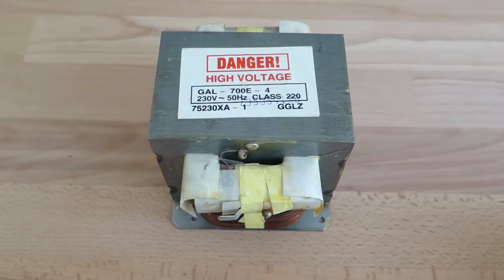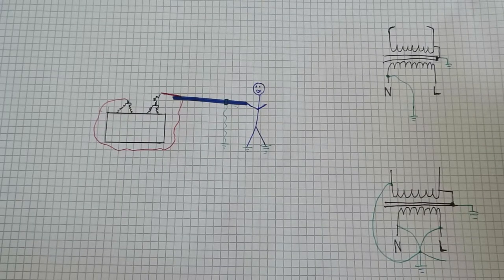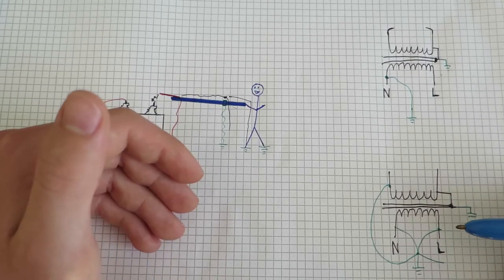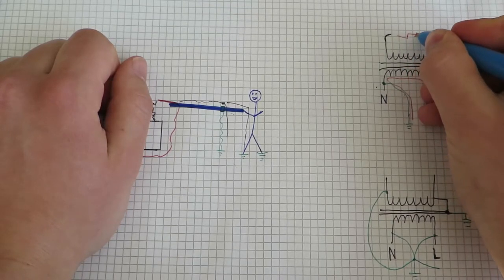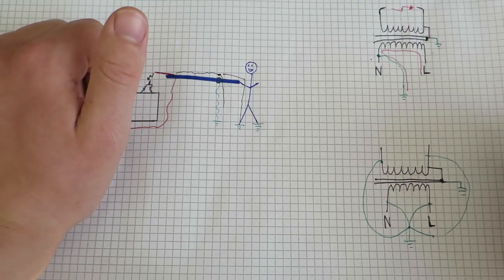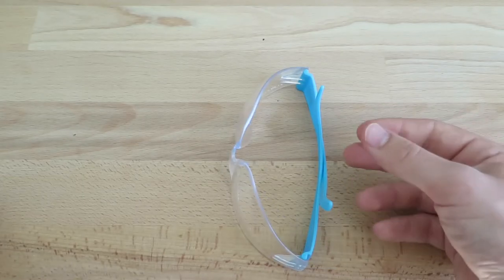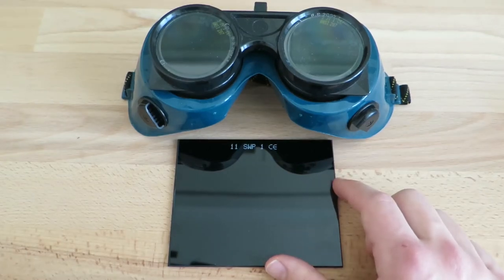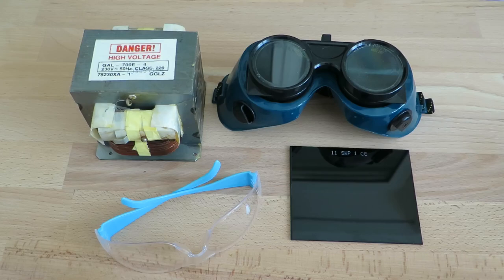High voltage safety (Mot's)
Note: In this video I just mention general high voltage safety and other hazards may apply in your case. Read the video description for further info. I will also make more detailed videos in the future about safety devices I mentioned in this video, like a dead mans switch and about hazards that only apply in surten cases.

Also I used a new camera to film this video, I hope you like the improved quality.

I wrote a safety protocol, that you can also find linked in all my high voltage videos. you can look at it/download it

Here is also a link to pupman.com, where you can find addition safety tips (focused on teslacoil but maybe still useful.)

Timestamps
0:00-0:45 min Intro
0:45-5:02 min where to connect your arc stick and grounding
5:02-6:36 Dead mans switch*
6:36-8:57 Eye protection
8:57-9:36 Outro

*The dead mans switch should not switch the entire power of the setup and should signal to a relay, that switches the power. Like that the switches are insulated from mains.